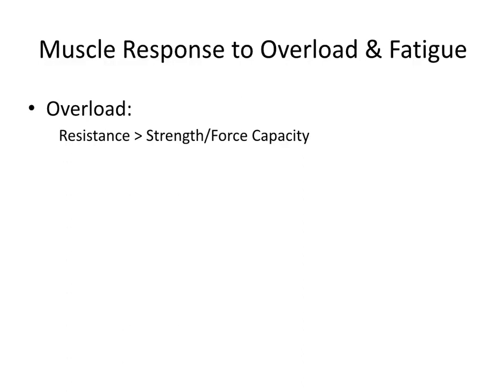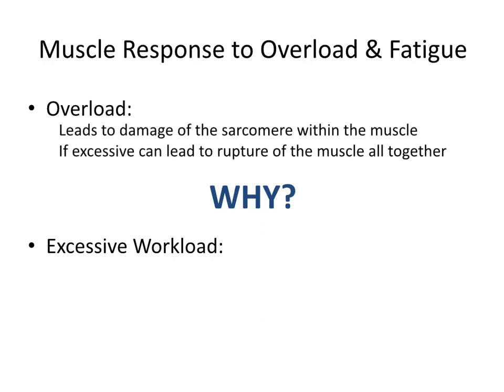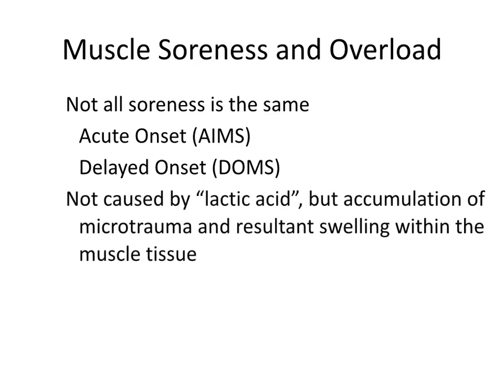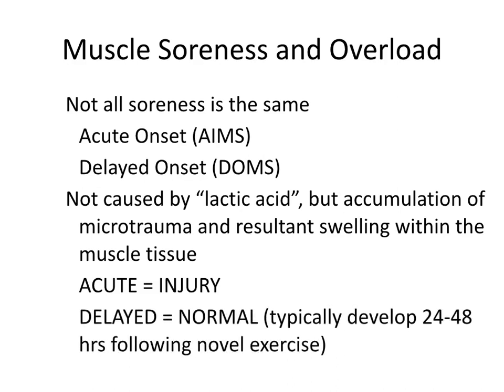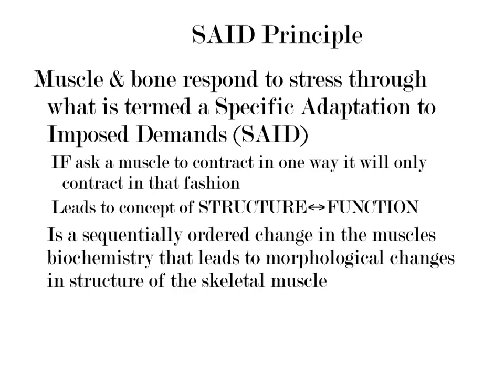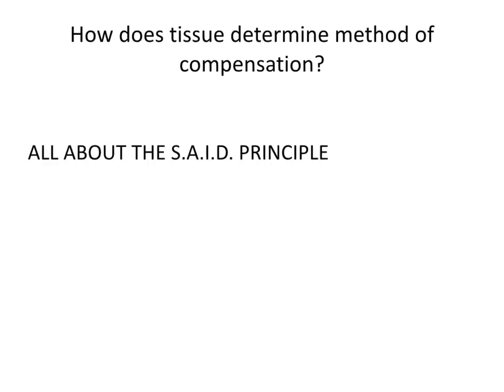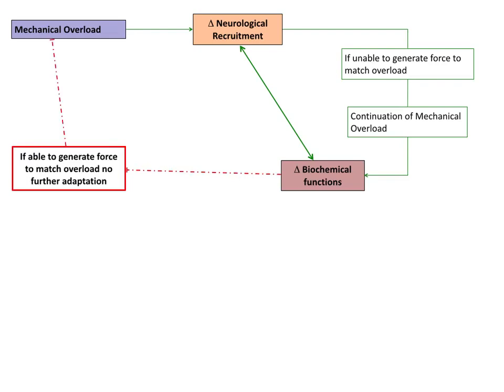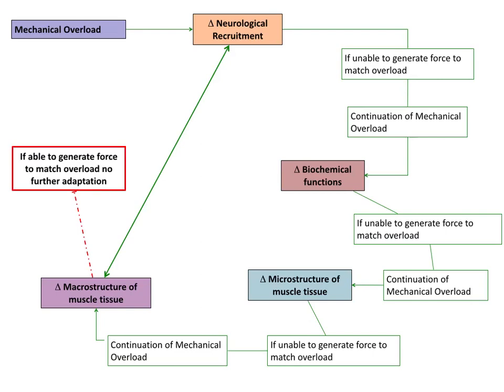Skeletal Muscle Growth and Responses to Exercise Training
Lecture portion that explains changes that occur in the skeletal muscle based on growth associated with exercise or maturation that is controlled by a variety of hormones.